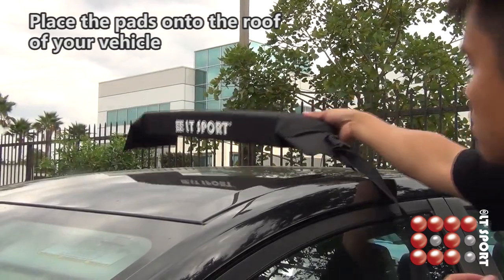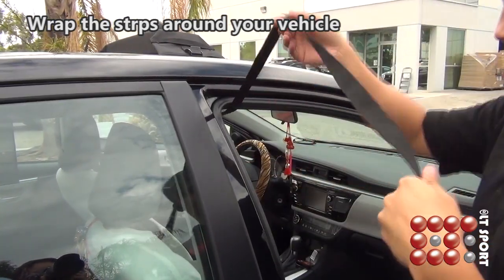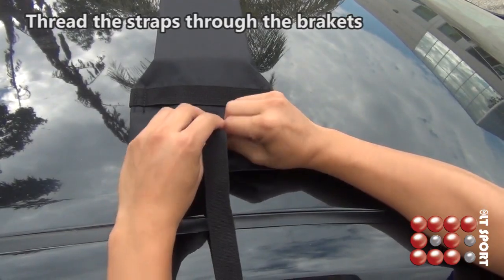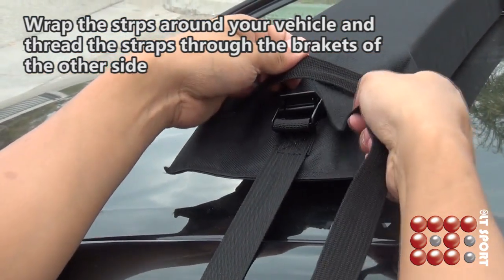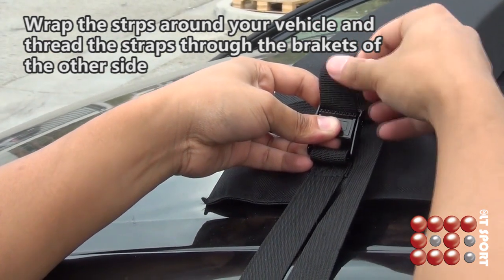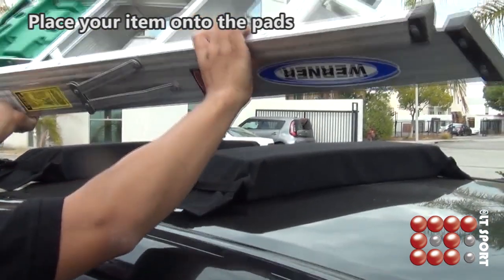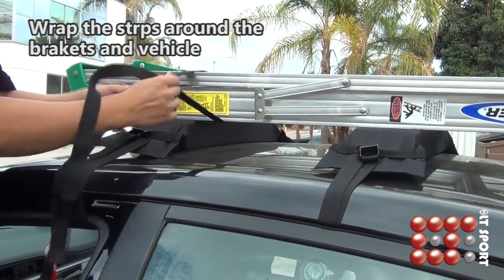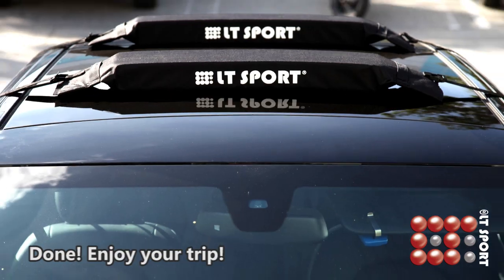Universal Roof Top Rack Soft Cross Bars Installation Guide by LT Sport SB-ST-2300 Review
This is a short video of installing a soft roof rack crossbars instruction that attaches to car naked roof top. The carrier soft roof-rack is inexpensive (Through Amazon,ebay, Walmart or ltsport.com) and easy to install.

Install time: 5 minutes.

Roof Rack Protection Foam Pad Buffer Prevention on Car sedan coupe SUV Van pickup, universal roof rack pad

Review LT Sport® Universal Soft-Bar Roof Rack: Soft pad for roof rack is great method to avoid damages between luggage and your roof rack. The foam padding is universal for many kinds of roof rack. The installation will takes no more than 5 minutes. Simple put-on, tighten and ready to go. Top Mount Cross Bar Carrier Utility Cargo Bars. Luggage Set Crossbar Kit Attachment Lock Rooftop.